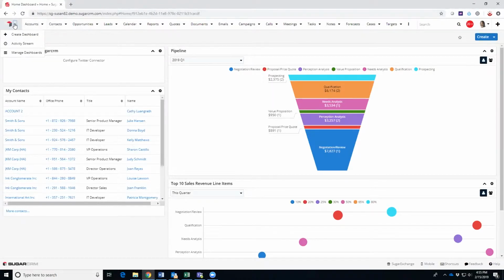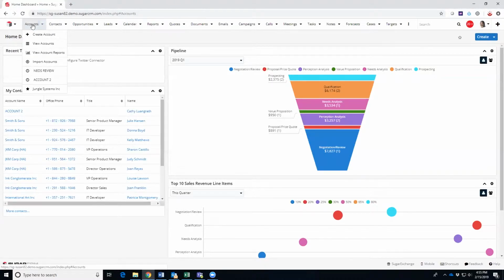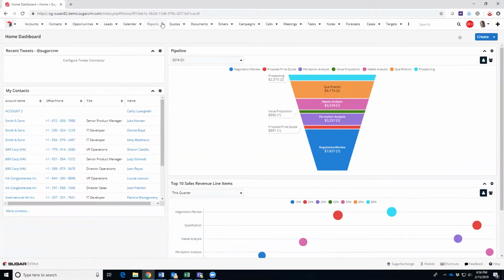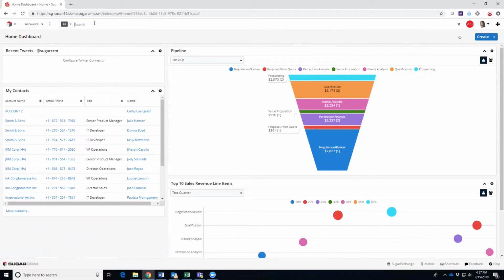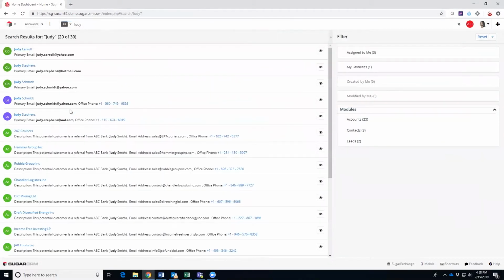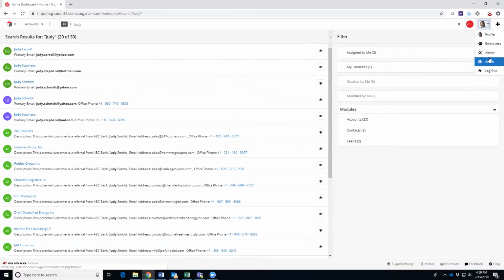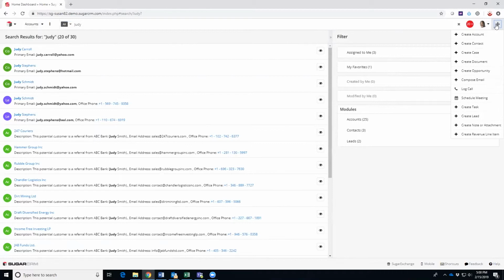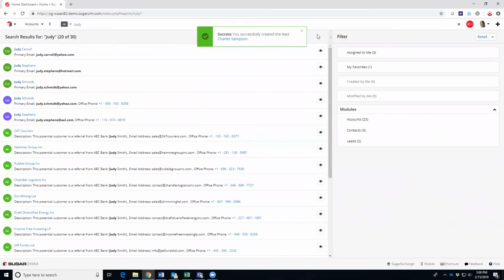CRM 101: How to Navigate SugarCRM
"CRM 101" is a BrainSell video tutorial series of tips and tricks on how to get the most out your CRM software solutions.

In this video, SugarCRM expert, Sarah Reed, gives us a brief overview of how to navigate within SugarCRM using the bar on the top of the screen.

Narration: Sarah Reed

Video: Meredith Rumore